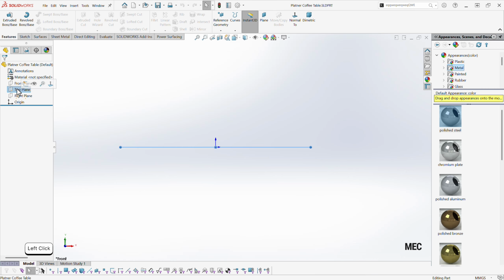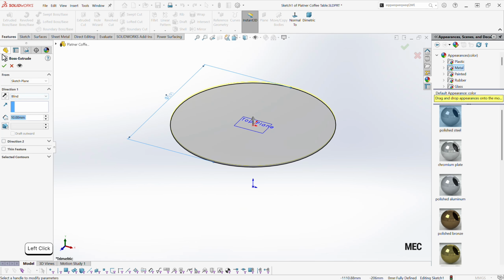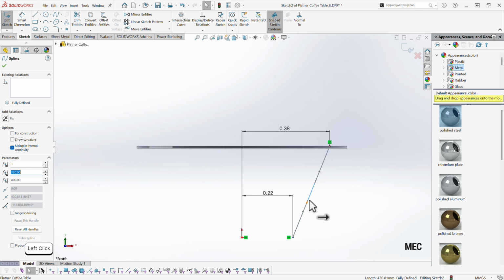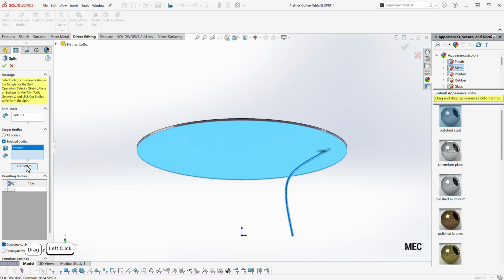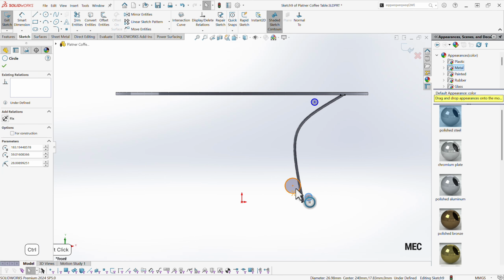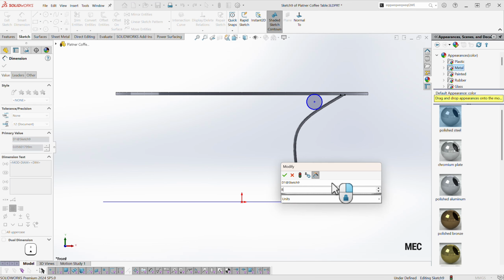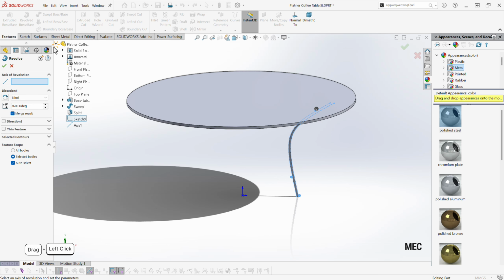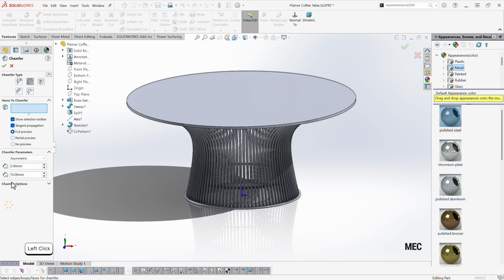SolidWorks Futniture Modeling_10: How to Model the Platner Coffee Table Step by Step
In this video, I’ll walk through how to model the iconic Platner Coffee Table in SolidWorks, step by step.
8 steps:
    Step 1 : 00:16 create a top plane ;
    Step 2 : 00:50 Extrude a table top, diameter 910mm ;
    Step 3 : 02:03 Sweep a curve a rod ;
    Step 4 : 02:21 Split the rod by the bottom table top face ;
    Step 5 : 04:27 Create a new vertical axis ;
    Step 6 : 04:42 Revolve three circles ;
    Step 7 : 05:06 Circular pattern the curve rod, quantity in 90 ;
    Step 8 : 05:23 Add a chamfer on the table top edge.